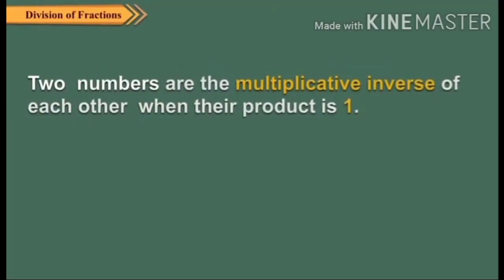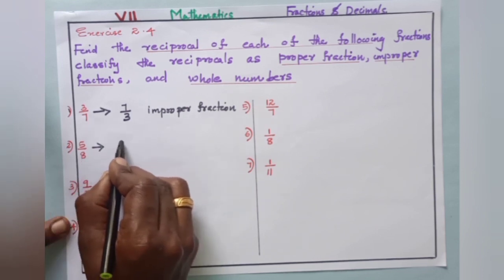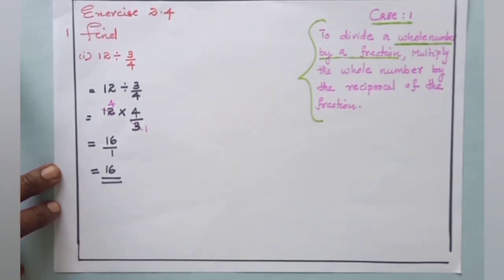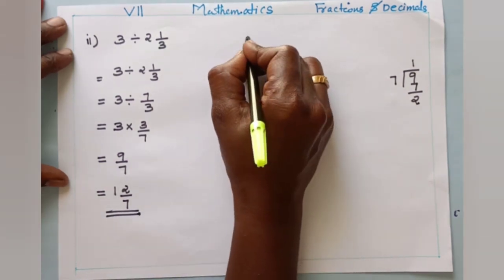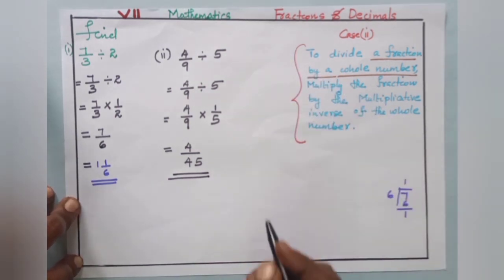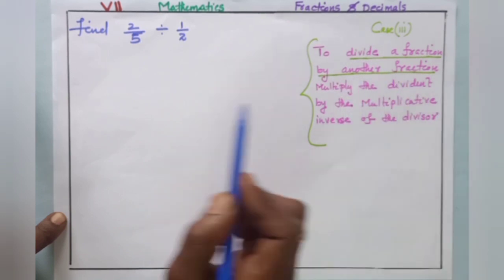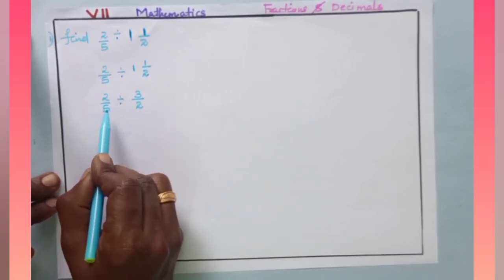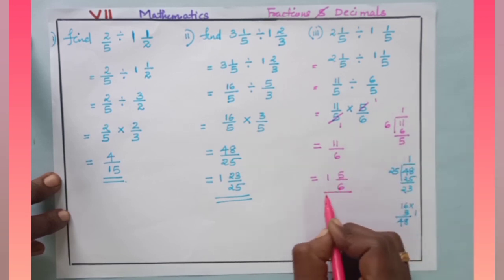Fractions and Decimals ( Part 4 ) STD VII